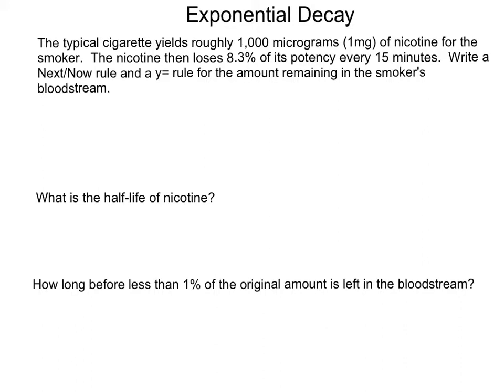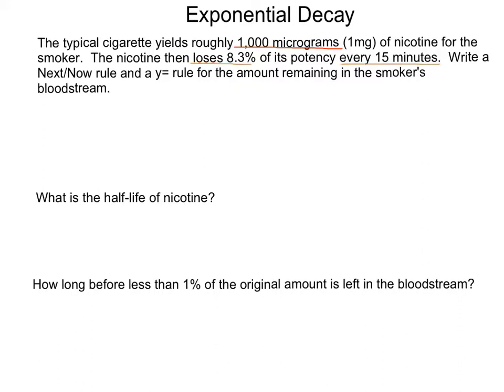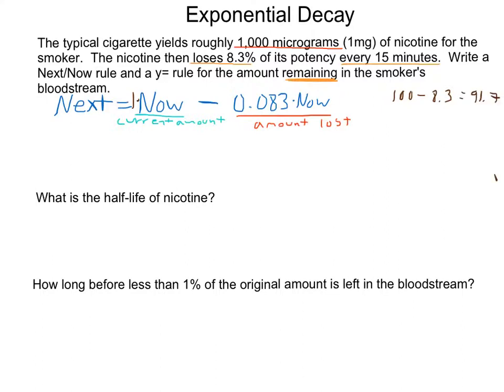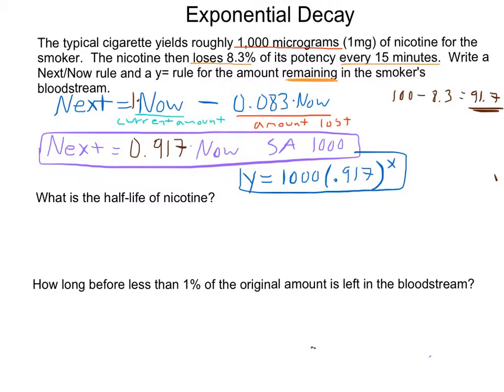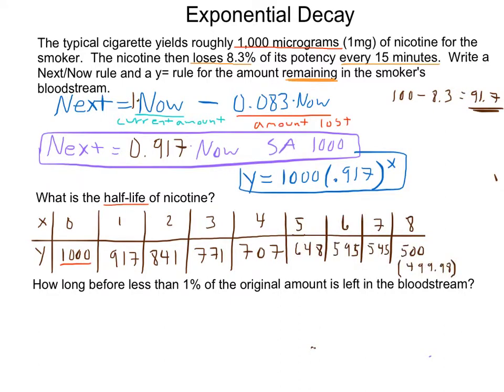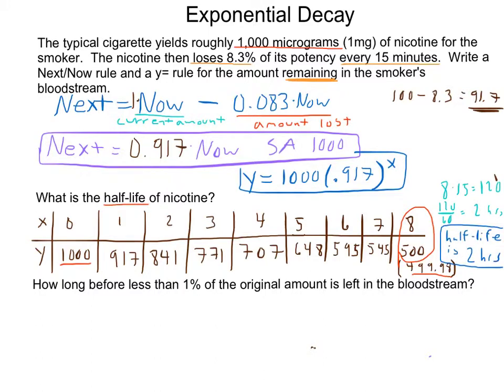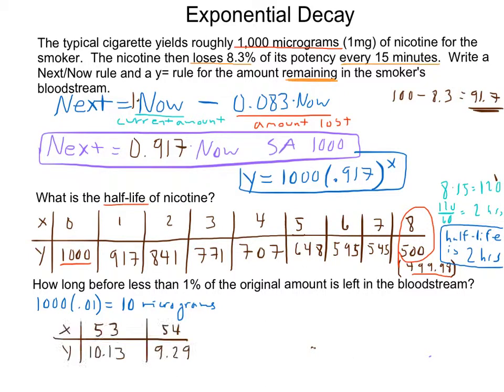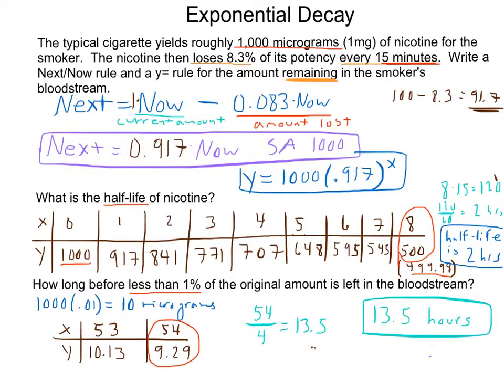1 U5L2I2 exponential decay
exponential decay half-life of nicotine problem